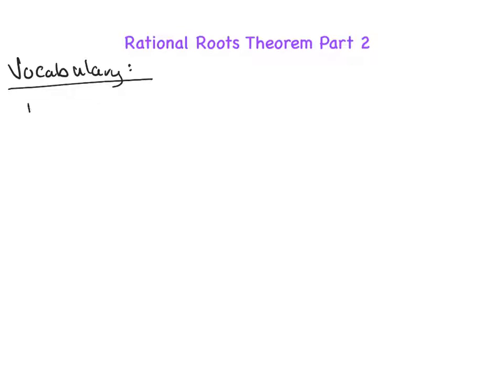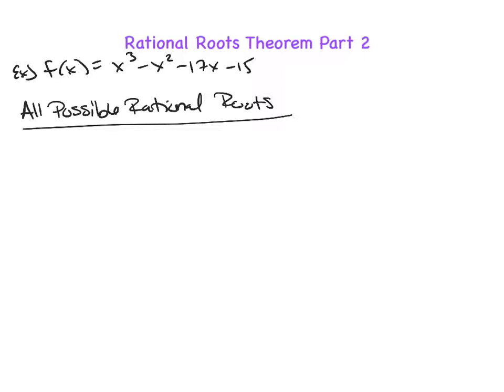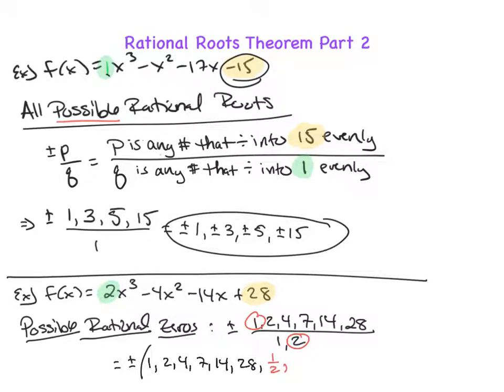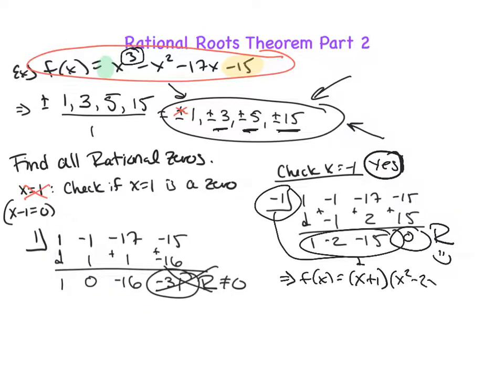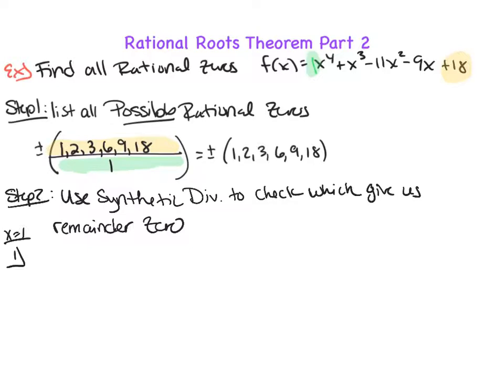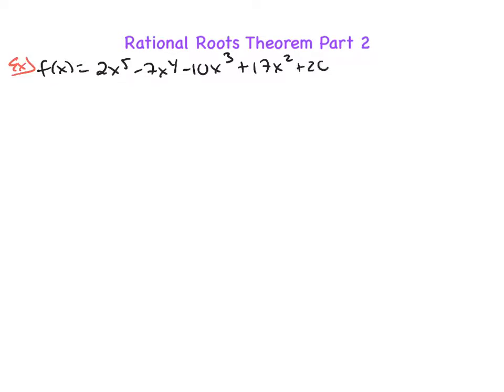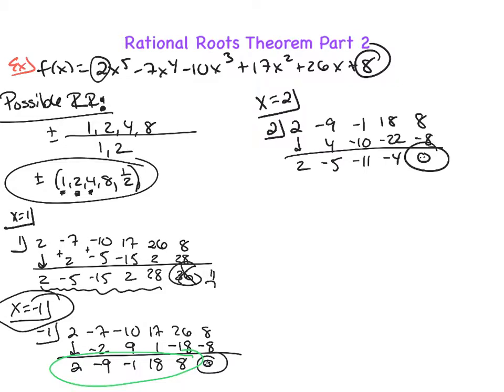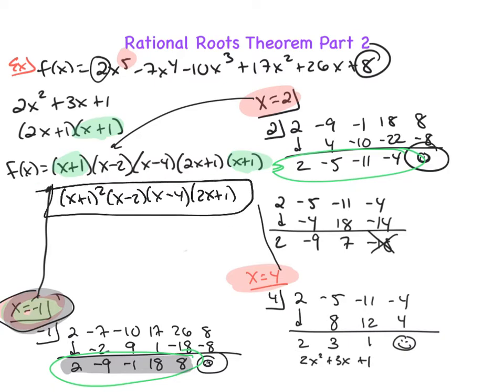Rational Roots Theorem